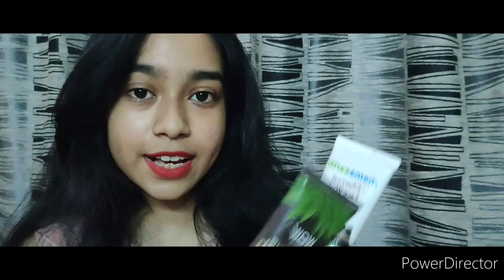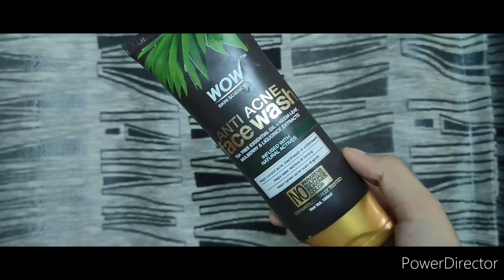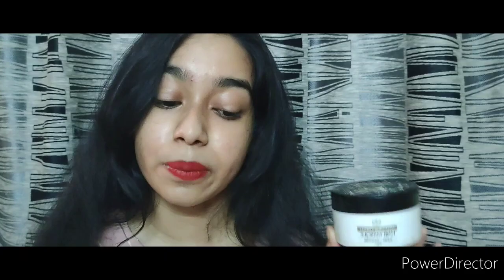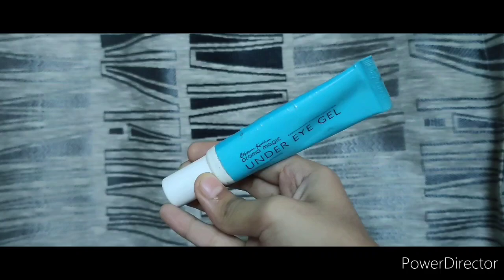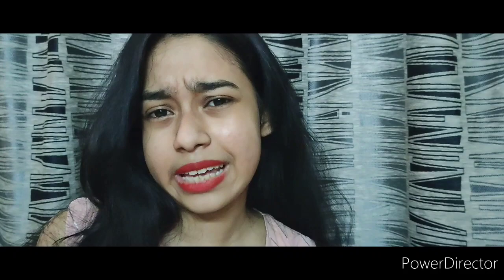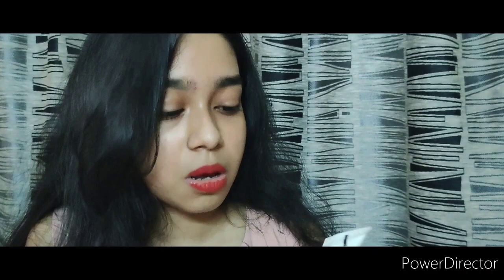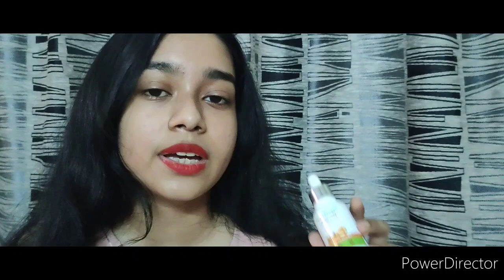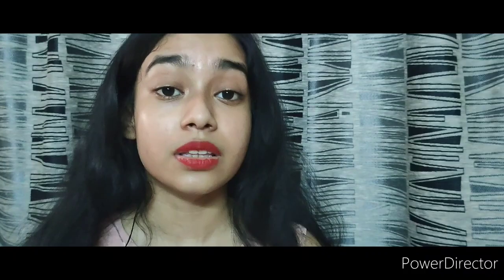Skincare Product Empties + Mini Reviews💞 | Nisha Ghosh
Hey Guys , how are you? I hope all of you are safe at your respective homes.In today's video am going to share an empties video!!!
Quarantine can be hard but transform it into a period where you can indulge into self-care in any form - it may be reading books, having a spa time at home,etc. or certain relaxing activities like painting,cleaning,etc. Make sure you put in your utmost effort in eradicating COVID-19 not only from our country but from the whole world. Anyways, I hope you guys like today's video. Lastly, STAY SAFE and STAY HEALTHY❤️

Mamaearth Skin Illuminate Vitamin C Serum
Mamearth Charcoal Face Wash
Wow SkinScience Anti-Acne Face Wash

Every single thing I have said in the video is my 100% Honest Opinion and Thoughts regarding the product.

❌COPYRIGHT:
Everything in this video is created my me(Nisha Ghosh).